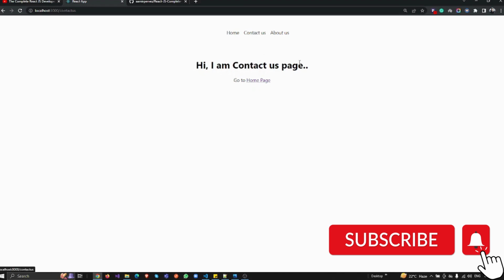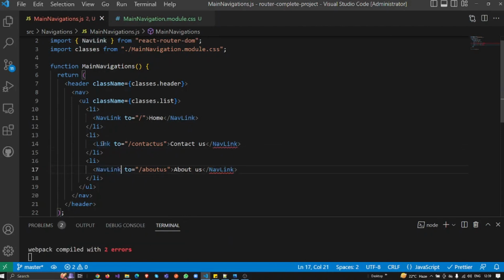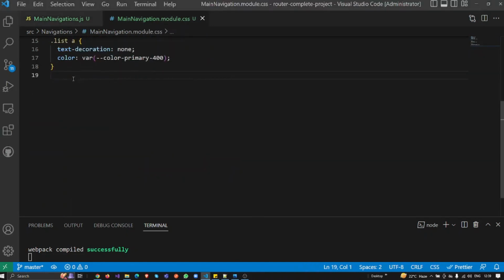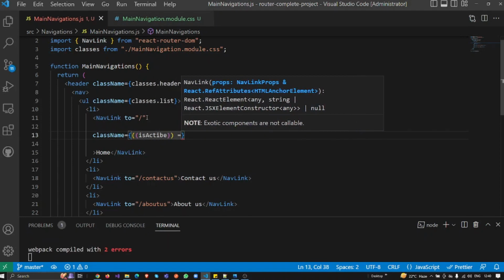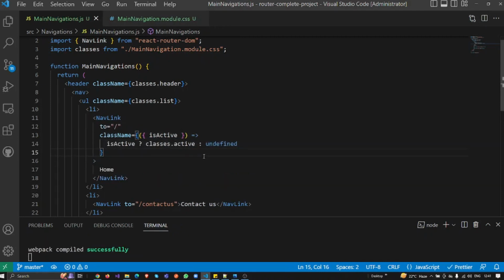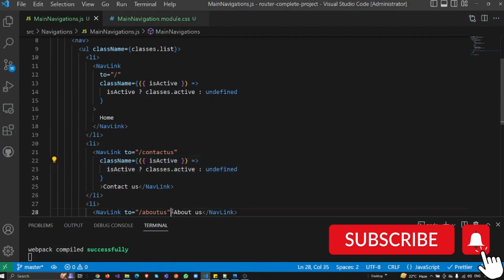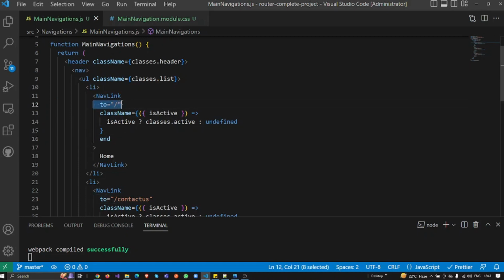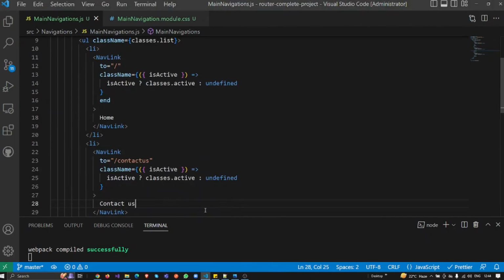Navigation Links, NavLink using Router in React JS | React JS Tutorial (full course) - #63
Are you ready to become a React JS expert? In this video, I'm going to show you how to create navigation links quickly and easily with the Router in React JS. Learn the best practices for building dynamic and powerful navigational links that make your website user-friendly and interactive. Unlock the power of React JS and take your website to the next level with NavLink!